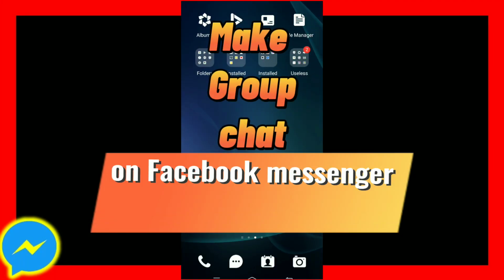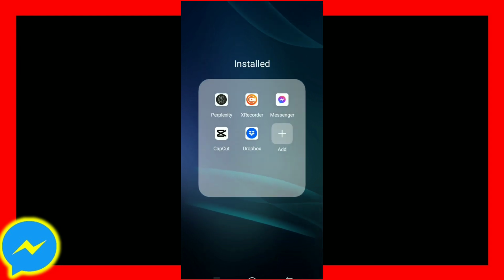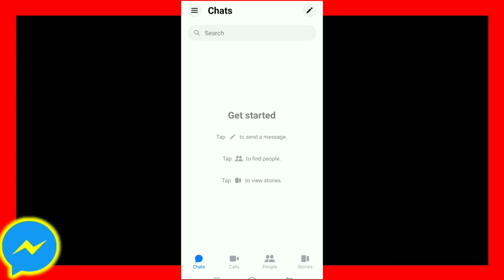How to Make Group Chat on Facebook Messenger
Title: How to Create a Group Chat on Facebook Messenger: Step-by-Step Guide

In this video, we will show you how to create a group chat on Facebook Messenger. Group chats are a great way to communicate with multiple people at once, whether it's for work or personal reasons.

To create a group chat, simply open Facebook Messenger and follow these easy steps:

1. Tap on the "New Message" icon in the top right corner
2. Select "Create Group"
3. Add the people you want to include in the group chat
4. Give your group chat a name
5. Customize your group chat settings, such as changing the group chat photo or muting notifications

And that's it! You've successfully created a group chat on Facebook Messenger.

Queries Solved:
1. How to create a group chat on Facebook Messenger
2. Steps to make a group chat on Facebook Messenger
3. Creating a group chat on Facebook Messenger: A beginner's guide